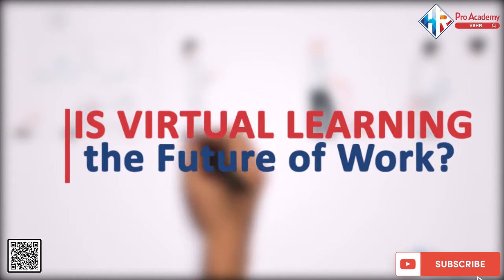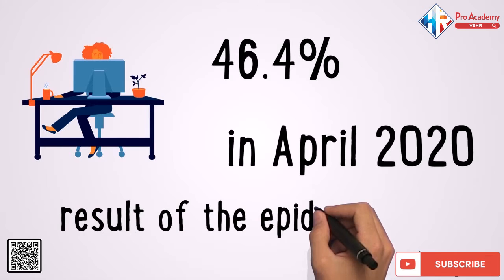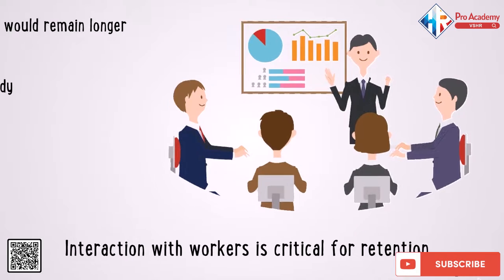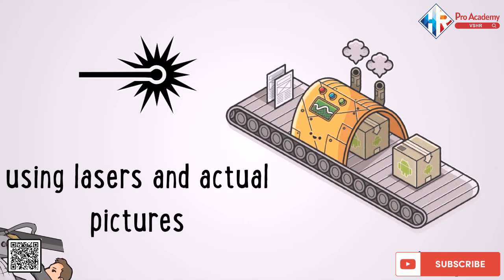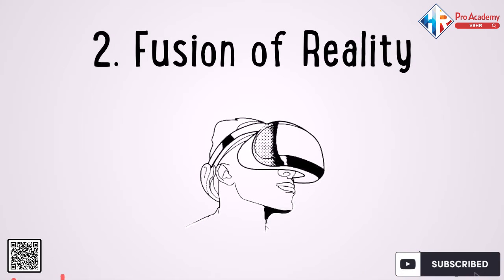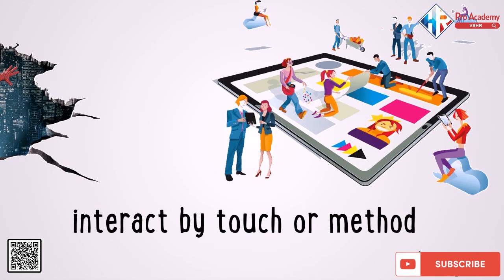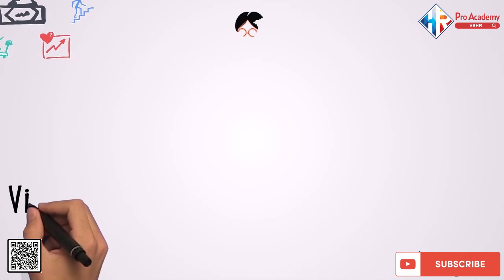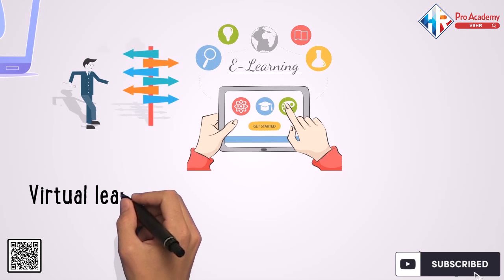Is Virtual Learning the Future of Work?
Want to SCALE your PEOPLE MANAGEMENT SKILL?
Want to get SKILL On demand?
Want to SALE your Wokrforce? Use These tools

If you’re new to our channel, we are VSHR Pro Academy. VSHR Pro Academy's workforce transformation solution empowers companies to move from one level to another level by creating breakthroughs in the workforce.

2013: Our Founder John Masud Parvez dropped out of his PhD Study!

2013: Fueled by a strong curiosity in Human Resources, education and personal  unpleasant experience with Healthcare Customer Experience started his self funded research.

2016: After five years of hard work, John founded Vietnam Social Health Revolution (VSHR). This organization aimed to change public healthcare, laying the foundation for what was to come.

2017: VSHR grew to 50+ team members, but faced problems that made John almost decided to close it down in desperation. Despite the tough times, he refused to give up.

2017: Giving up his Director role, John focused on creating a new workforce model. With determination, he faced VSHR's challenges head-on, refusing to back down.

2019: John's hard work paid off. The new workforce models not only fixed VSHR's problems but also got attention nationwide, helping millions of people.

2019: Building on success, VSHR decided to share its workforce models with other companies with the goal to make workplaces better for everyone.

2020: VSHR made tailored workforce transformation models for companies productive, effective and more profitable.

2021: VSHR Pro Academy academy founded to empower companies by people, expertise and strategy.

2022: VSHR Pro Academy launched 'Pro Alpha Award' to recognize HR leaders for their transformative HR projects.

2023: VSHR Pro Academy started 'Pro Research and Lunch' to empower the Senior HR leaders to rethink HR business strategy

2024: We published our Workforce Transformation book for HR and business leaders - 100x, Business Workforce in Vietnam

Today: VSHR Pro Academy's workforce transformation solution is utilized and proven across industries including multinational companies, local corporations, or scaling up impactful startups.

Our workforce Transformation Solution has three streams